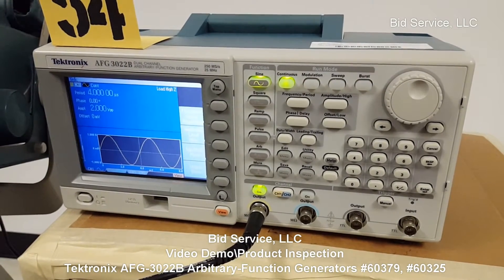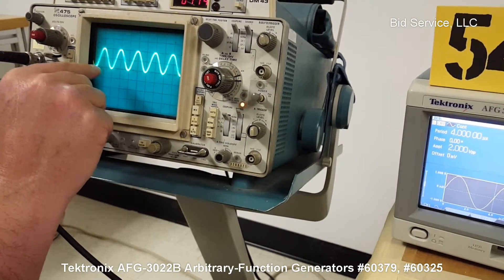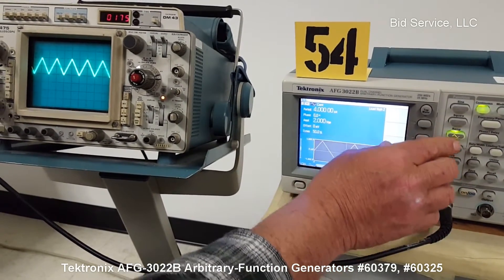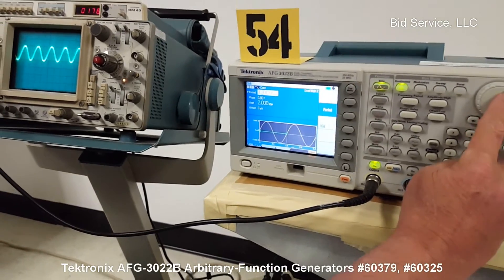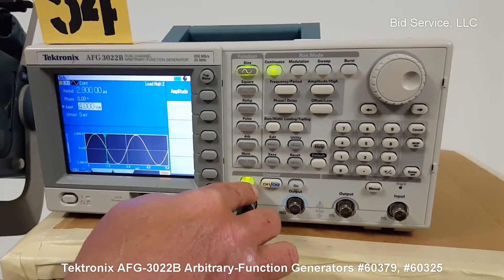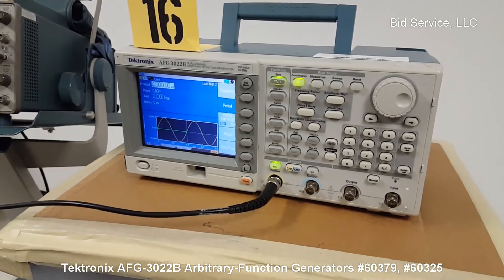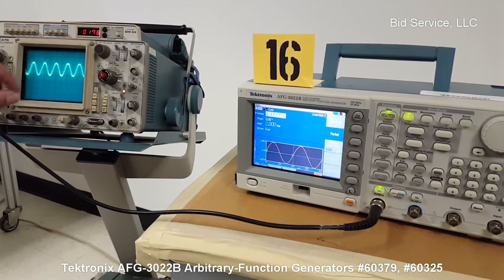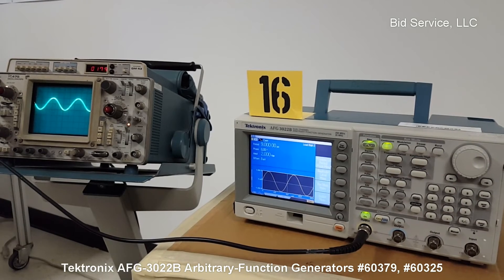Tektronix AFG-3022B Arbitrary\Function Generator #60379, #60325